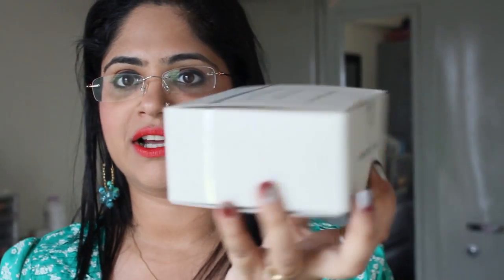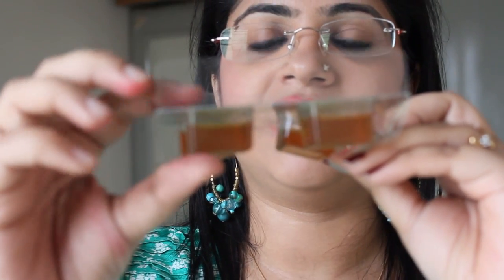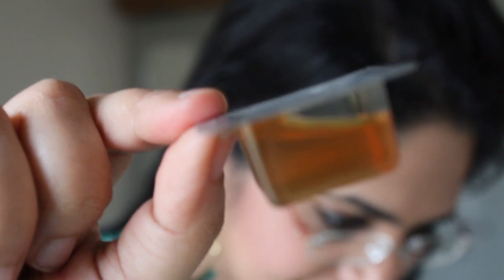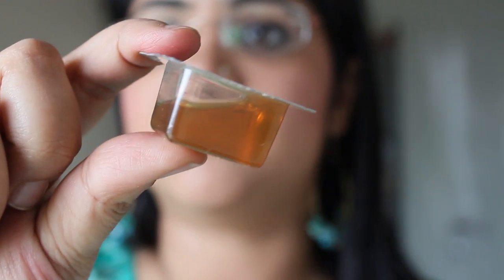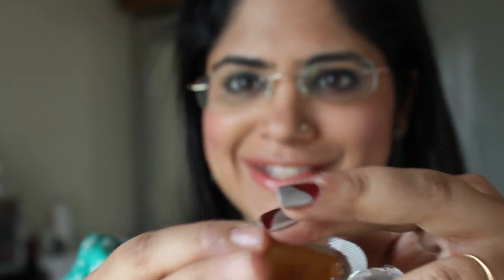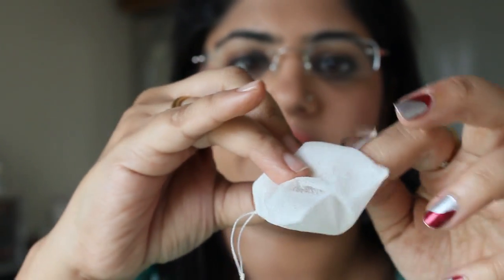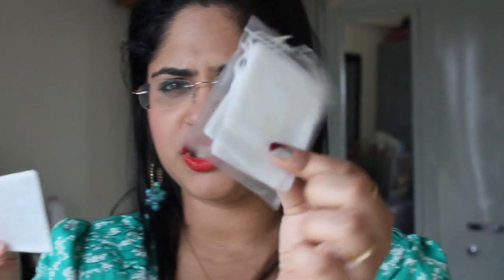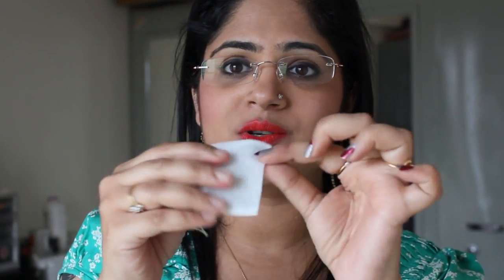Anne Semonin Radiance Icecubes Review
Today I'll be reviewing the Anne Semonin Radiance Ice cubes which was part of my Luxola haul shown

I’m going to make you feel colder as I will be reviewing ice cubes today. These are not your ordinary water ice cubes rather these ice cubes are quite unique and are from Anne Semonin. I bought these with my haul from luxola.com.

 Anne Semonin Express Radiance Ice Cubes review

About Anne Semonin Express Radiance Icecubes
For an instantly radiant complexion! A pick me up product to effectively reduce puffiness and gives instant brightness! The cold temperature helps accelerate drainage to eliminate toxins, reduce dark circles and increase the skin’s ability to absorb topical products.

Benefits

Express Radiance Ice Cube combines the efficiency of the cryotherapy (a therapeutic method using low temperature) along with the neuro-cosmetics to improve skin elasticity and form a surface tensing film that boosts radiance and enhances make-up wear. A wonderful skin radiance product!

Price: I got it for INR 5034 from Luxola.com

Ingredients

Packaging: These radiance ice cubes come in an outer carton. The carton contains two plastic trays. Each tray has four cubes which need to be frozen before use. The cubes contain a tea coloured liquid.

The packaging also contains a bunch of tiny bags.

Usage: After freezing the cubes, I take one out of its packaging and transfer it into the tiny gauze that comes with the cubes. The cubes are then to be rubbed on the skin.

My Take on Anne Semonin Express Radiance Ice Cubes
I am done with four of these cubes and I believe that it is the right time to review these. These cubes have yummy lemon-ice tea fragrance. I use them for my prominent dark circles.

These cubes are quite soothing and after using them, I see reduction in darkness around my eyes. My eyes look perkier but the effect lasts only for a day or so. For such an expensive product, I expected the effect to last for at least a week.

The cubes are suitable for use only on special occasions when you need instant lift for eyes. I think that buying these cubes was not a wise decision as the effect is really short lived.

I would not recommend this product but if you like luxury and need only a short lived effect then you can give these Anne Semonin Express Radiance Ice Cubes a try.